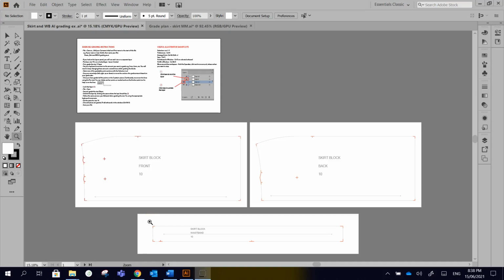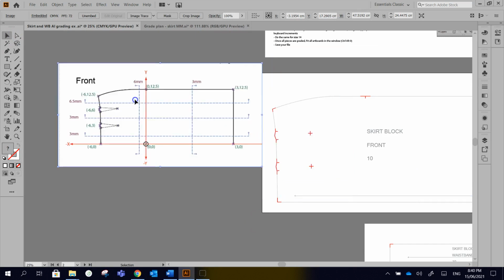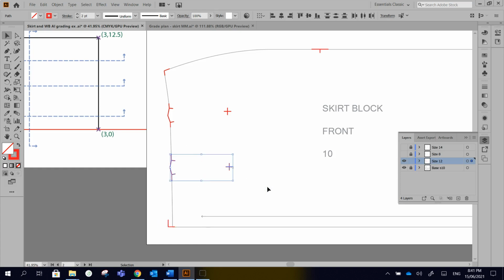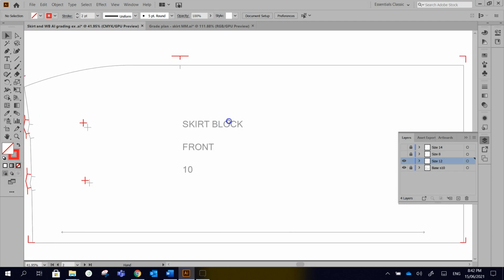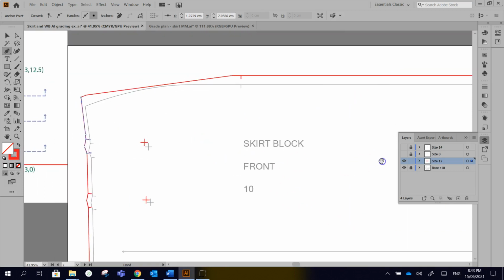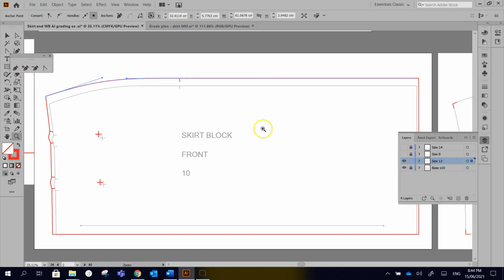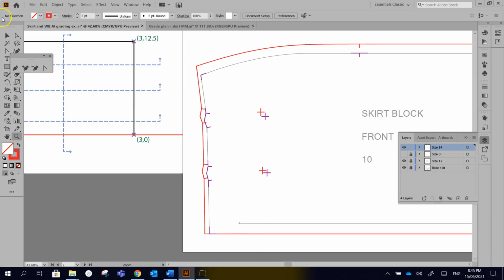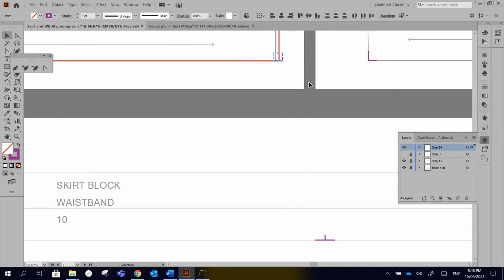AI Skirt block grade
Using AI to grade a skirt block